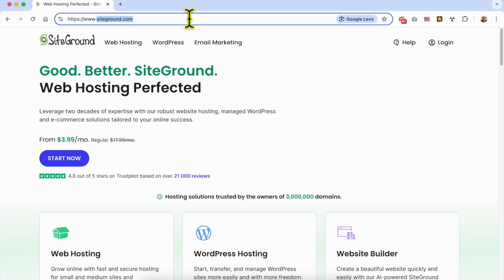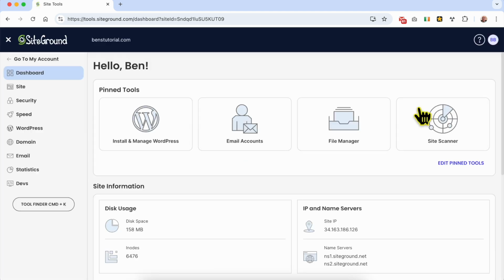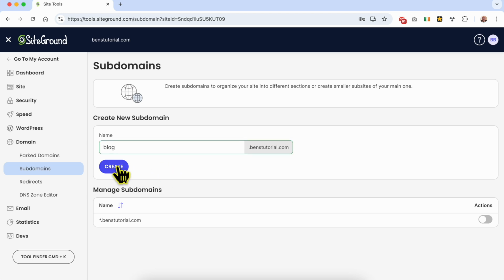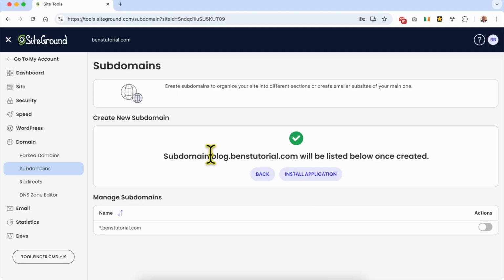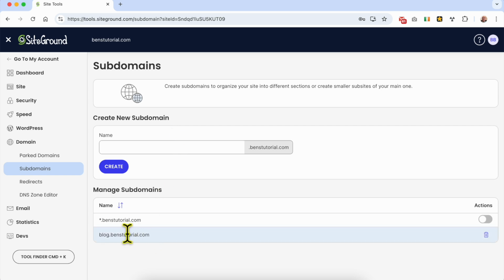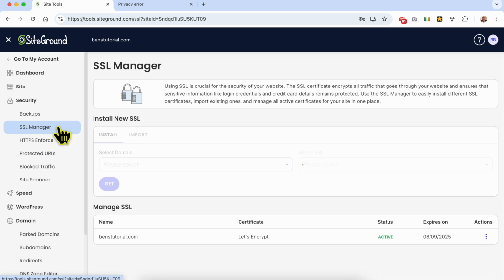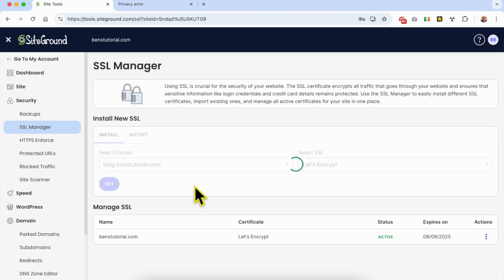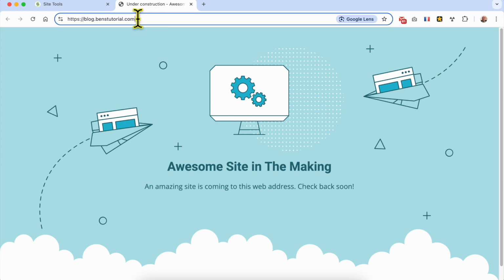How to Create a Subdomain in SiteGround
In this video, you will learn how to create a subdomain in SiteGround quickly and easily. Creating a subdomain in SiteGround allows you to expand your website by adding separate sections like a blog or store under your main domain. This tutorial on how to create a subdomain in SiteGround walks you through logging into your SiteGround account, accessing site tools, and setting up your subdomain in just a few clicks. Whether you want to manage domains, configure SSL certificates, or optimize your site structure, this video covers everything you need to create a subdomain in SiteGround with confidence.

If you're looking for a clear and beginner-friendly guide on how to create a subdomain in SiteGround, this video will make it simple and straightforward for you. Don't forget to check out my free Hostinger course for even more website-building tips and hosting tutorials.